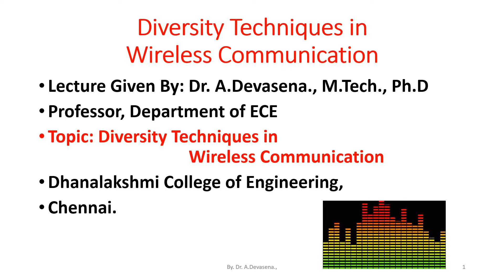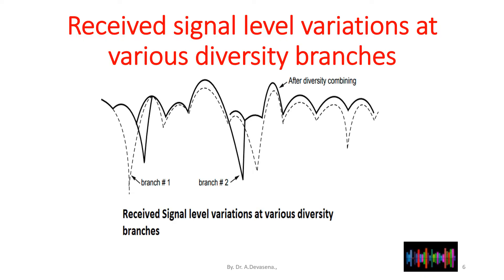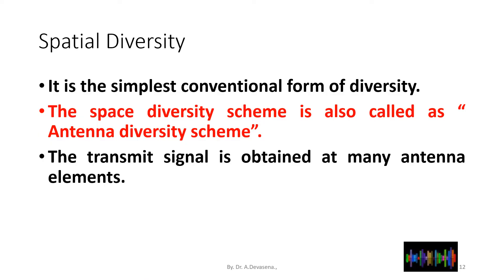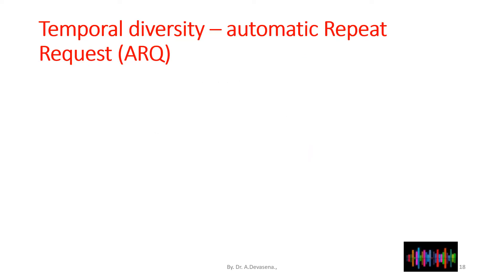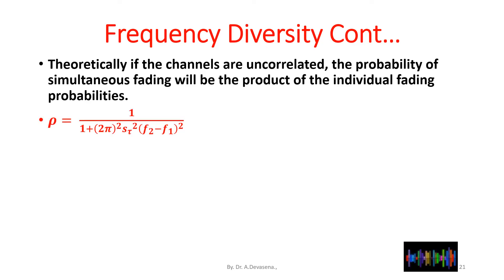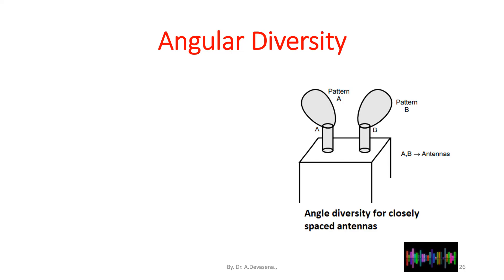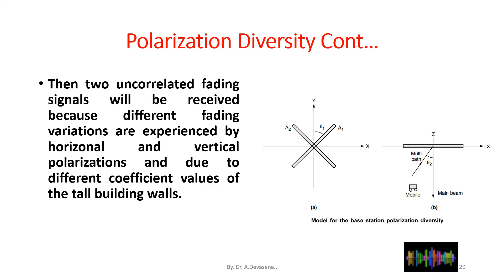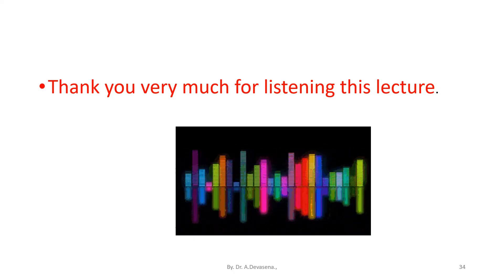Diversity Techniques in Wireless communication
The diversity is a good technique applied in mobile communication receiver circuits where there is multipath environments.
The diversity techniques uses the nature of the propagation path characteristics for improving the sensitivity of the receivers.
It will improve the wireless links at less costs.
It does not require prior training because a training sequence is not needed by a transmitter like an equalizer.
Diversity technique finds a way of analyzing signal paths for multipath cellular environment.
The diversity decisions made at the receiver end and they are not known to the transmitter.
Diversity is very efficient when the transmission channels (Diversity branches) carries fading copies of one signal.
The joint probability density function with field strength.
 pdf r1,r2,r3,….. Is somewhat equal to the marginal pdfs for wireless channels.
The correlation coefficient characterizes correlation between signals on various diversity channels.
The simple concept of diversity is that even  if a radio signal path experiences a deep fade, there will be another independent signal path available for analysis.
A received signal is observed with many variations.
Assume two antennae with specific separation between them are located on a terminal.